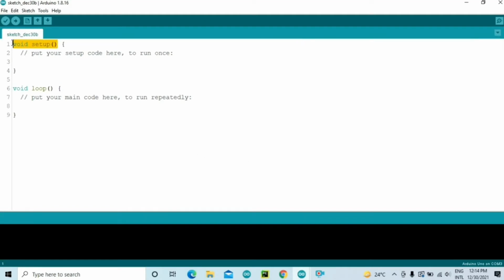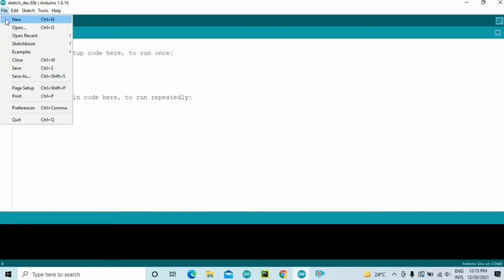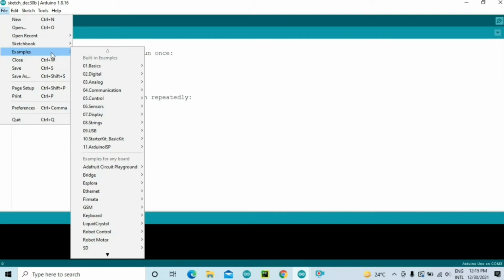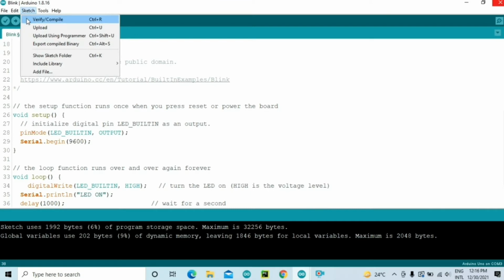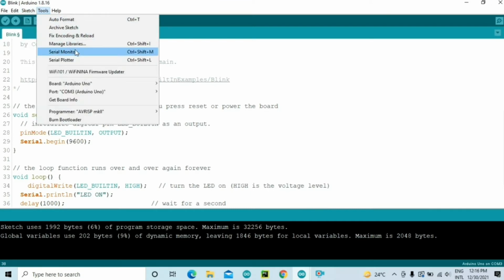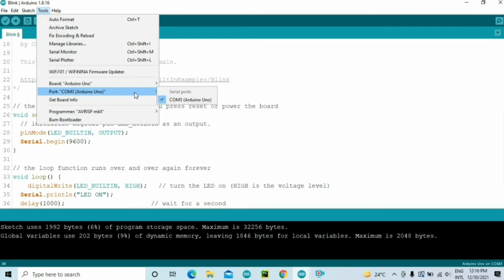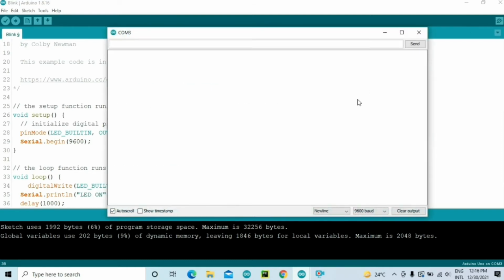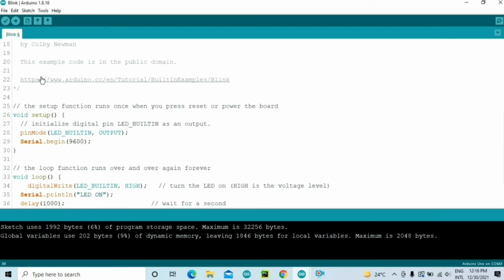What is Arduino and how it works ? What is Arduino used for? All the basic Concepts of Arduino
What is Arduino and what is it used for ? All the basic Concepts of Arduino

Description - This video is a step by step guide to arduino hardware and software for beginners. This video explains what an Arduino is , how it works and how you can use Arduino for your projects .
I have covered all the basic concepts of Arduino and this video is a tutorial for all Arduino beginners.

Buy Arduino boards from here -
Arduino Uno
Arduino Nano